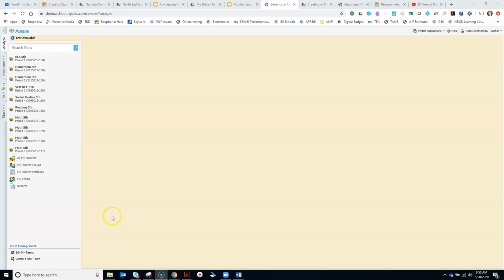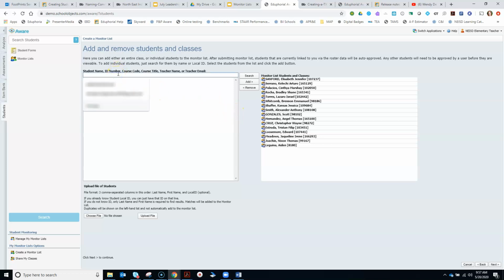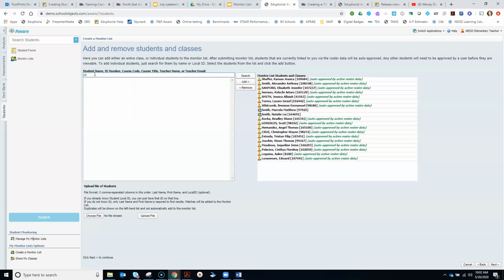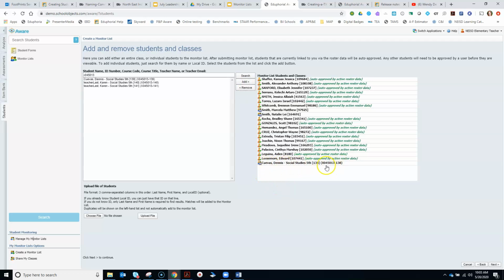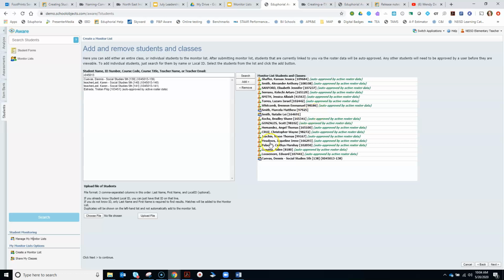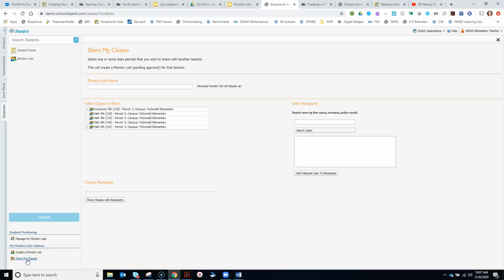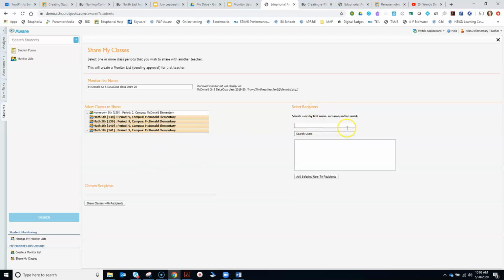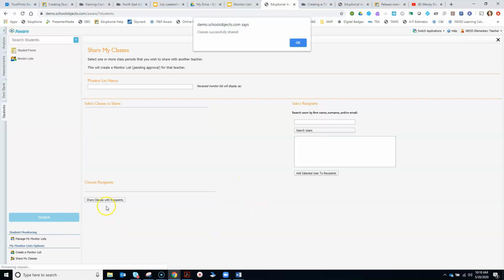Creating Monitor Lists (Part 2)